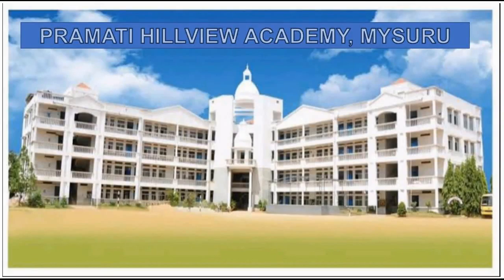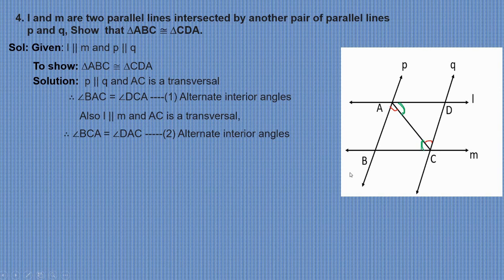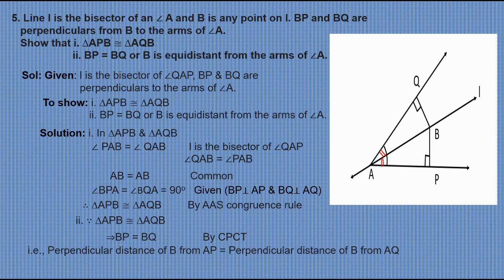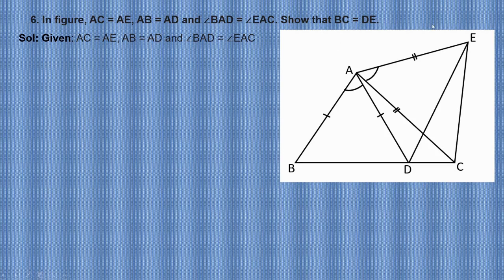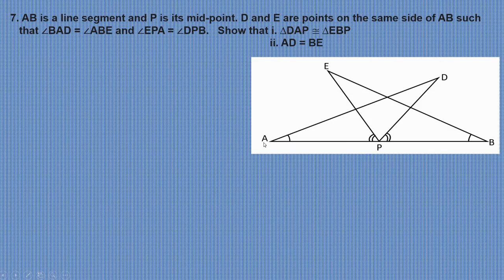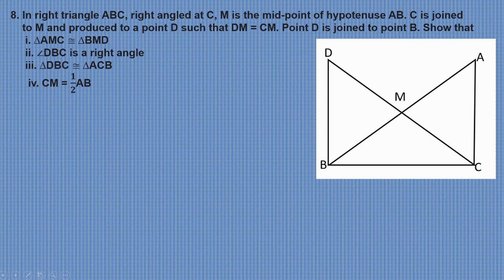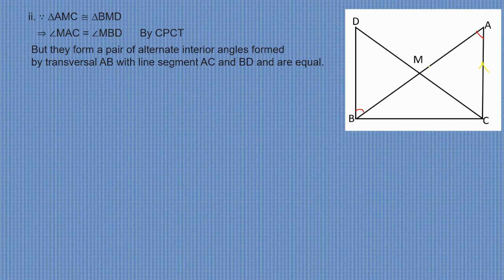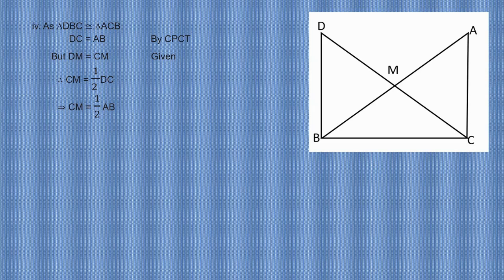Class IX - Mathematics, Triangles 02, Part B